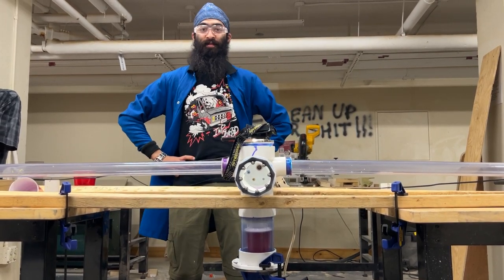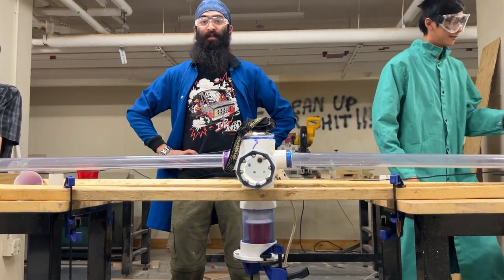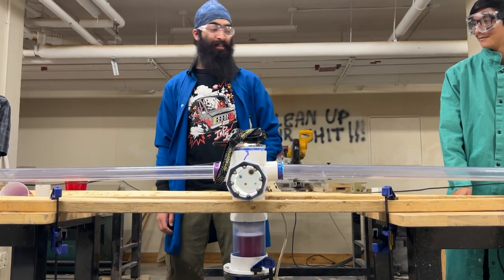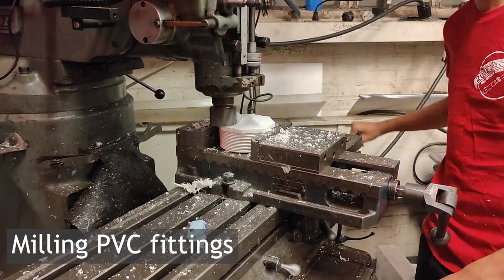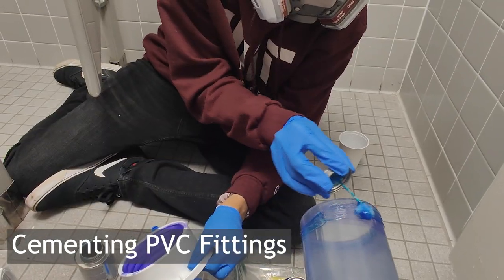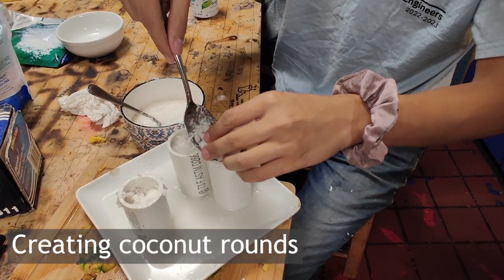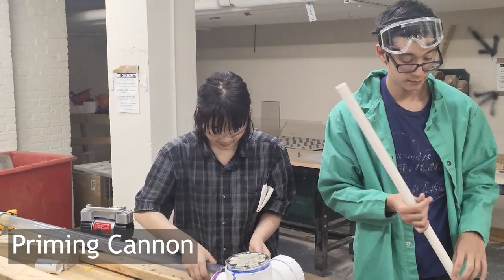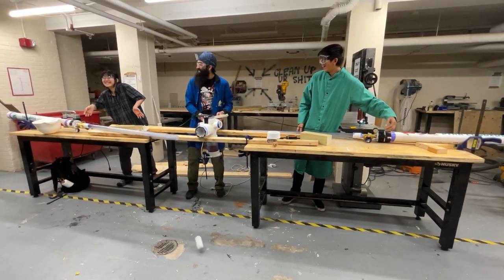The Large Piña Collider